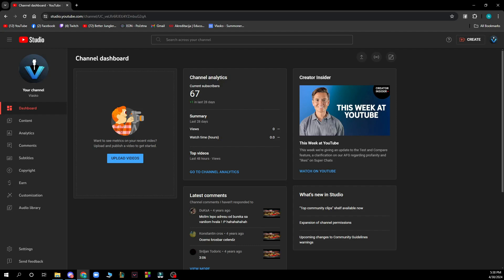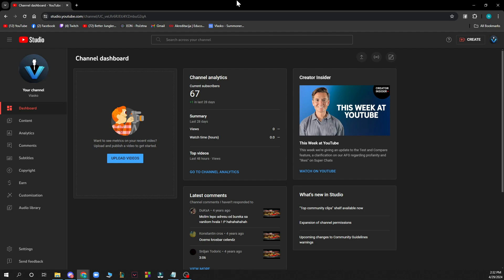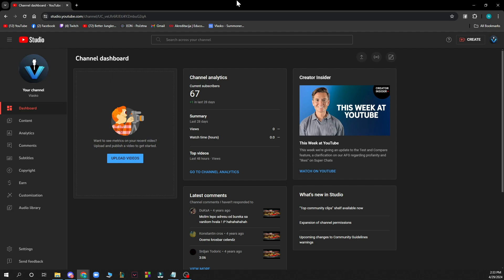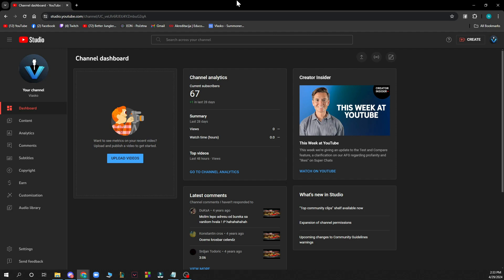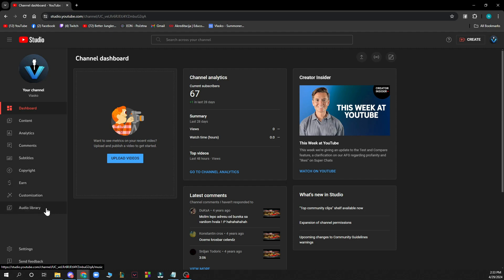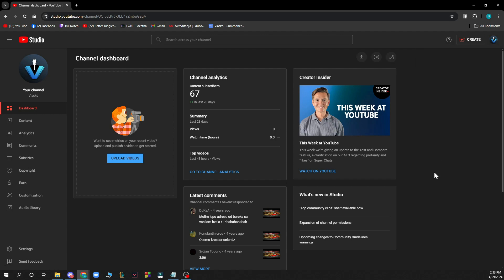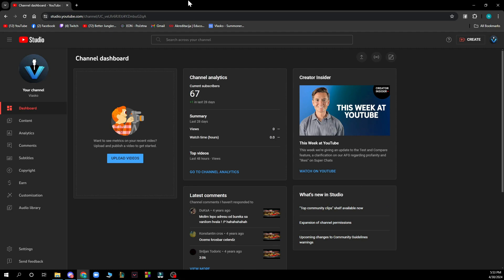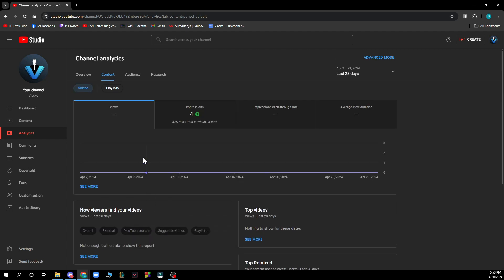How To Check Watch Time Hours In YouTube Studio (Easiest Way)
In this video I will show you How To Check Watch Time Hours In YouTube Studio. It would be good if you watch the video until the end so that you don't miss important steps.